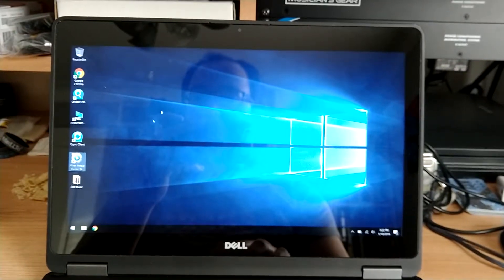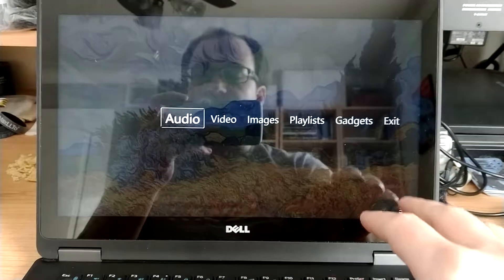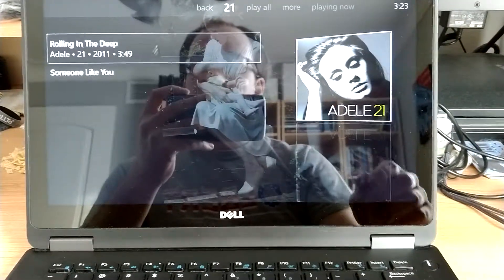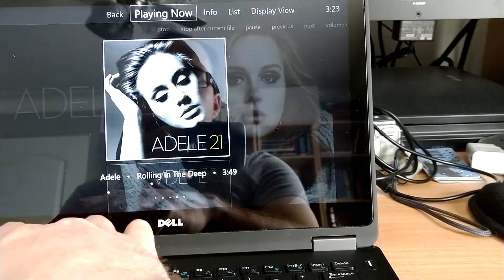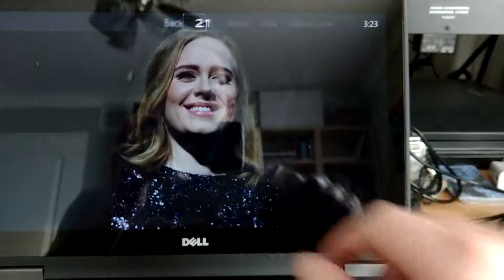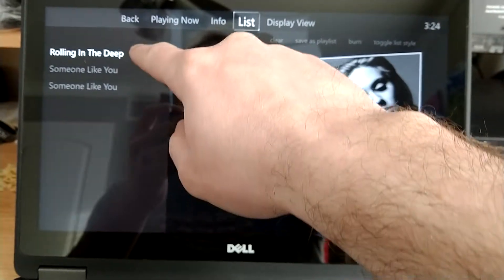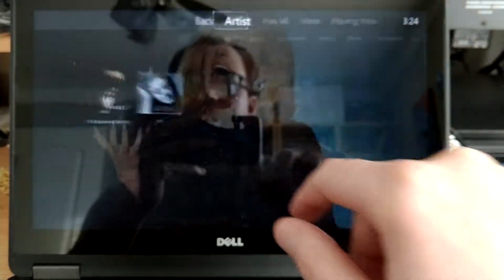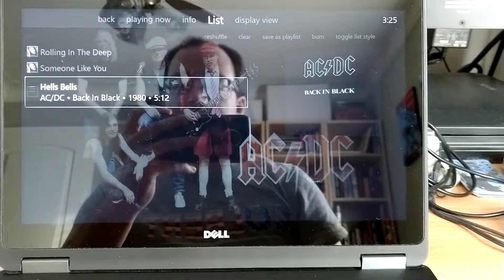JRiver Theater View Touchscreen Demo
My short, lousy, demo of what theater view and a touch screen monitor can do.